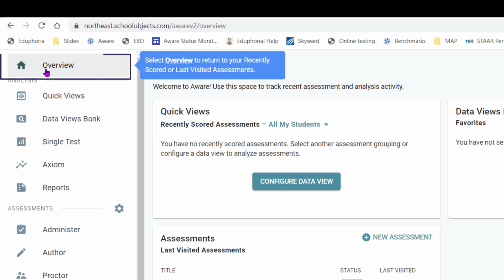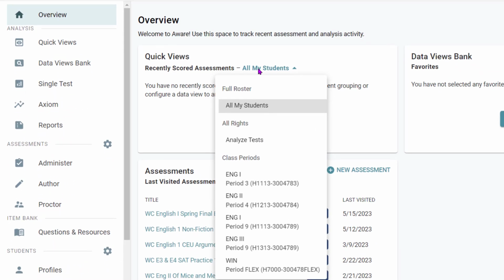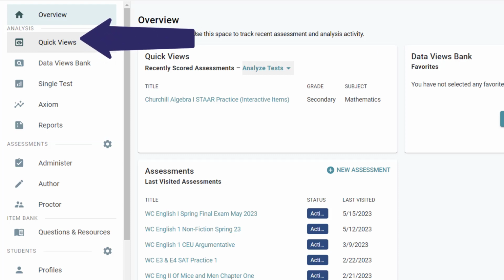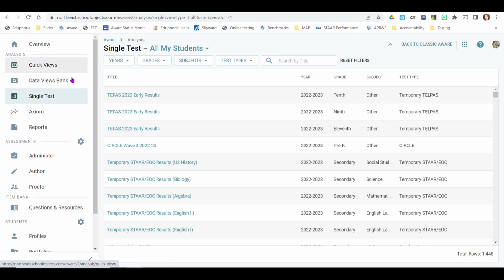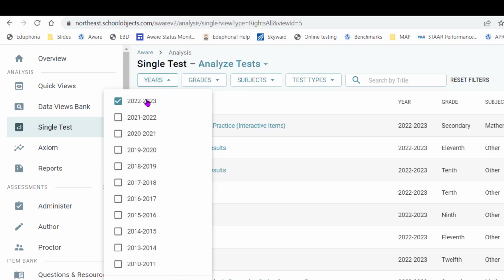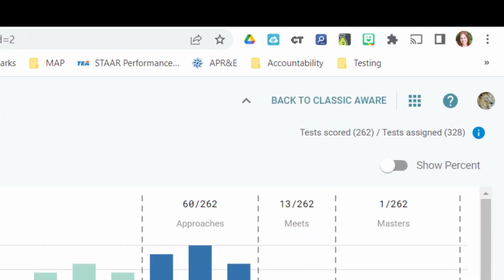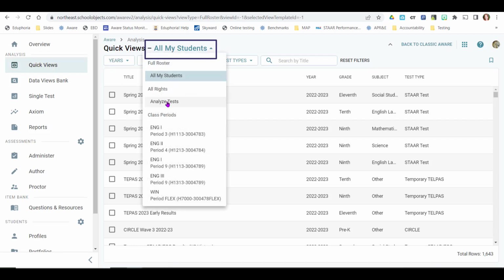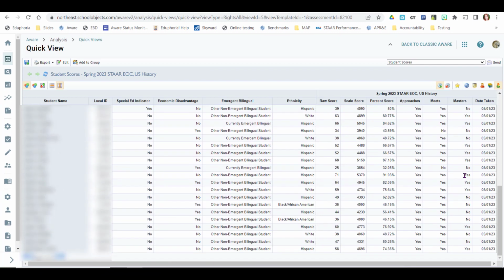View Campus-Wide Student Data in Aware: A Video for Rostered Teachers w/ Principal Level Access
In this video for NEISD users only, you will learn how to view campus-wide student level data in Aware. This video will be especially useful to any campus leader who also has rostered classes in Skyward. The new Aware view defaults to show teacher level data. You must switch the viewing rights to "Analyze Tests" prior to selecting the test data to view all student level data for those students who have completed the assessment.